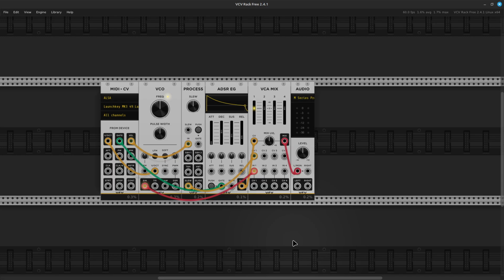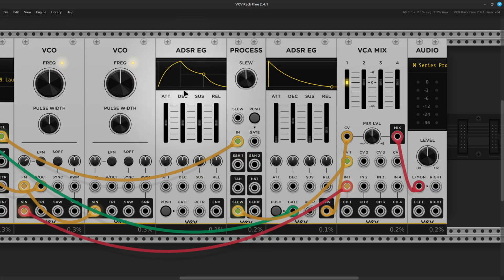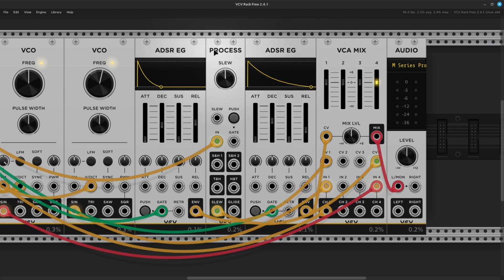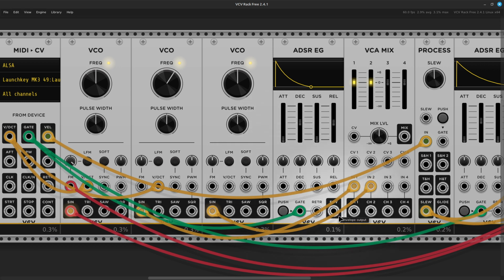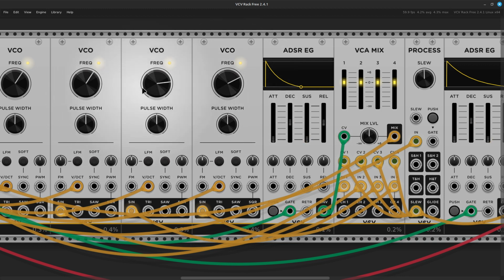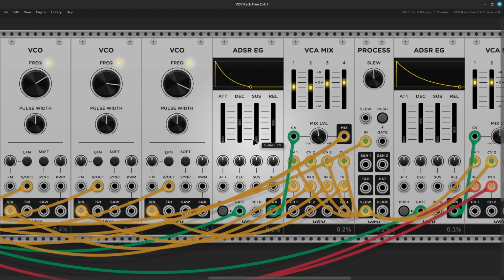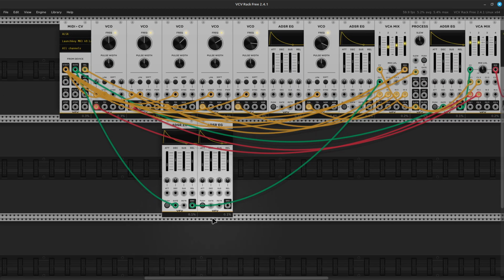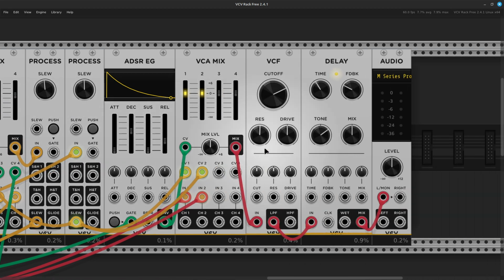Learn Synthesis with VCV Rack S01E12 - FM Synthesis & Making a Bell Tone Sound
FM synthesis is an approach to making sounds that has a long history and has resulted in a wide array of vintage synthesizer sounds. Frequency Modulation is the use of a control oscillator that cycles at a rate fast enough that side bands, or additional frequencies that add to the timbre of the sound. It is a way of generating more richness of overtones that go beyond the harmonic overtone series. The control oscillator can then be shaped with an envelope to  create a change over time in the sound's timbre such that it does not sound static. This episode teaches the fundamentals for frequency modulation and FM synthesis so that you can unlock a wide library of vintage sounds from the past or create your own through experimentation. The episode uses the example of a bell tone sound, which can be adapted to a variety of specific sounds such as steel drums or tubular bells. VCV Rack, the virtual Eurorack modeling software, is a great way to learn FM synthesis.

Links